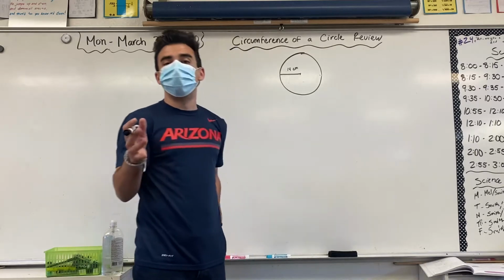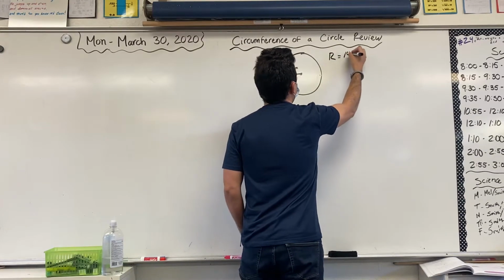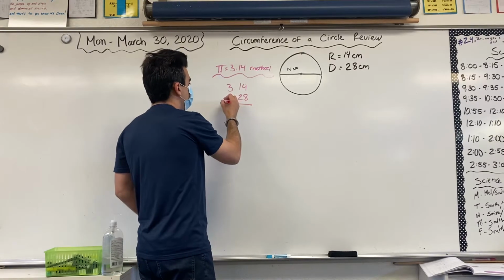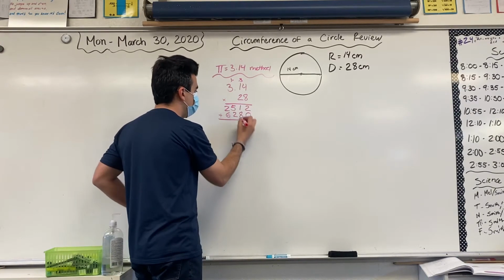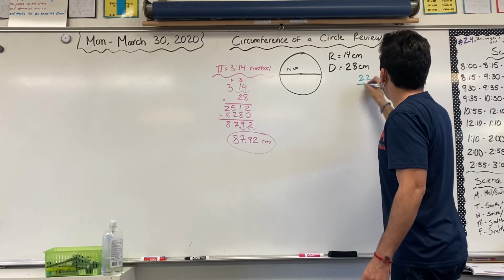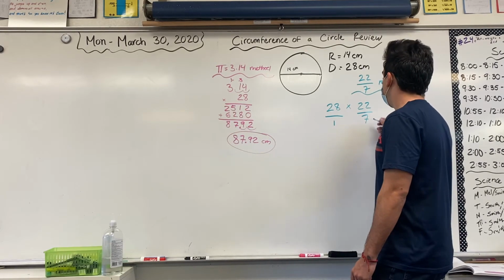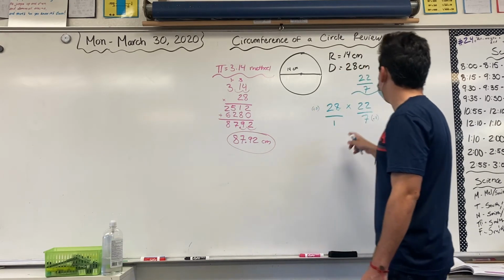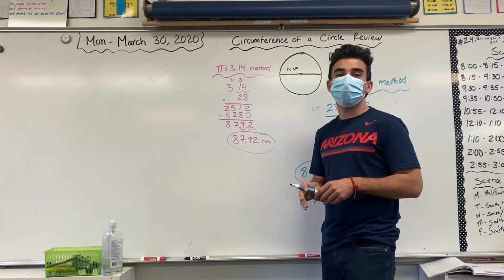Circumference of a Circle Review